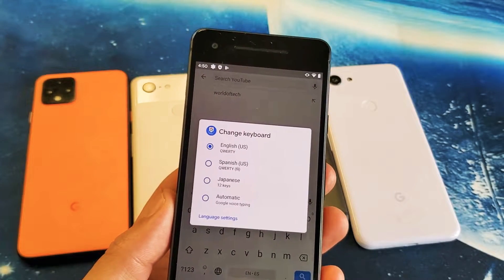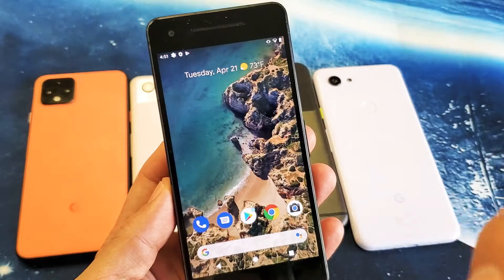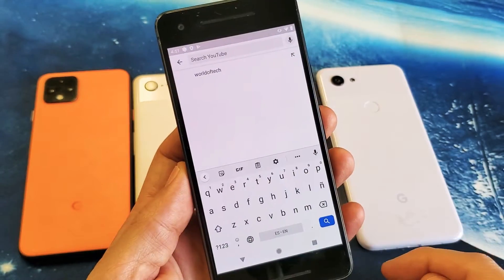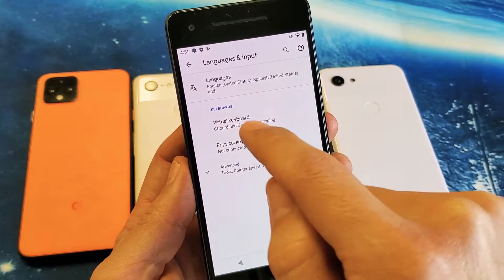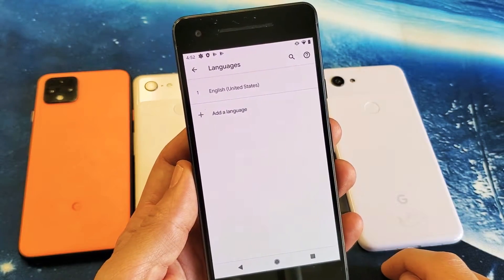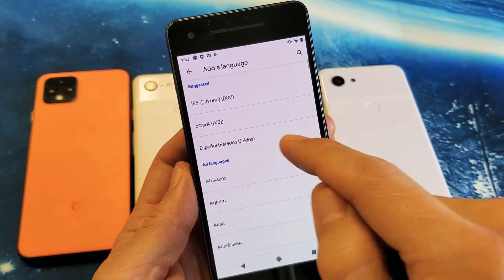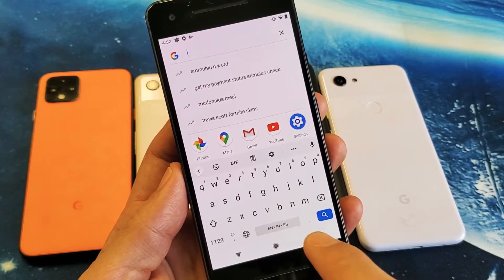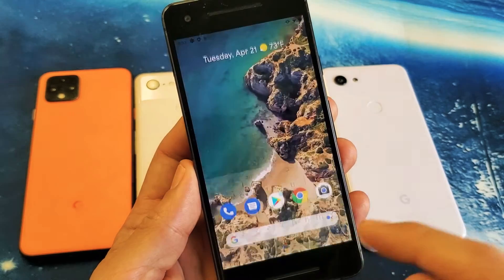All Google Pixels: How to Add Several Keyboard Languages & Switch in 1 Second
I show you how to add multiple keyboard languages and also how to switch between them quickly on the Google Pixel 4 or 4XL phone.